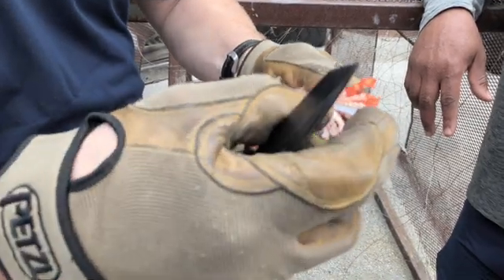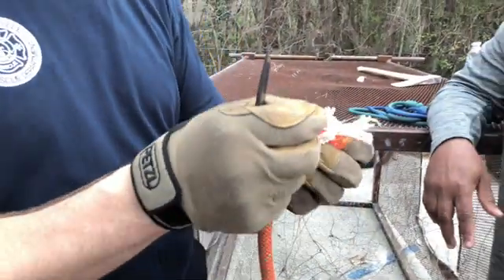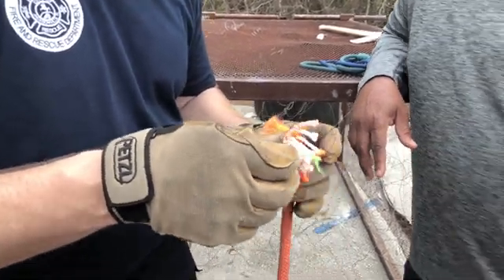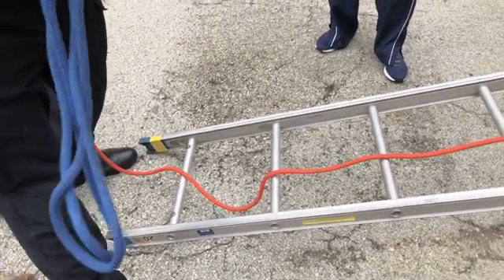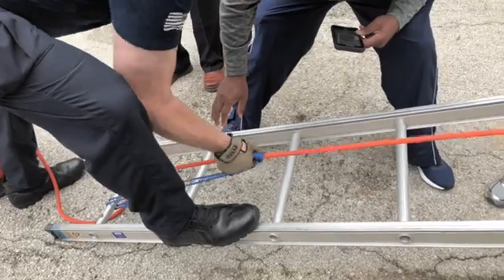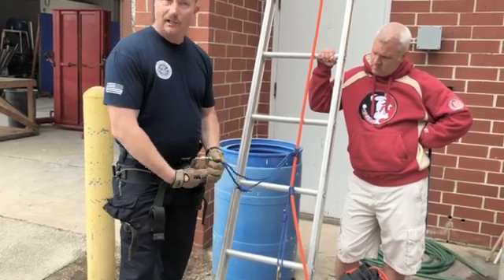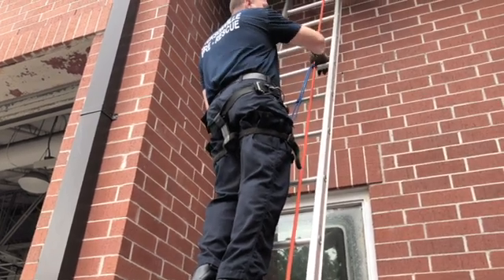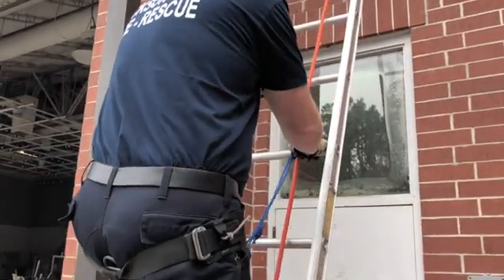Aerial Ladder Safety Line Rig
This video is about Aerial Ladder Safety